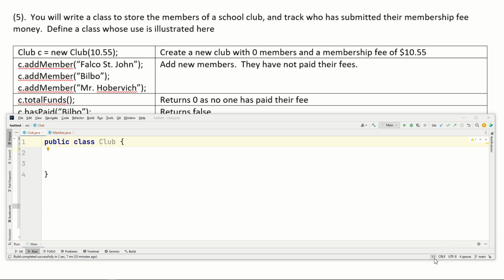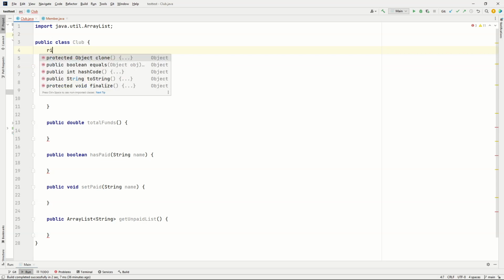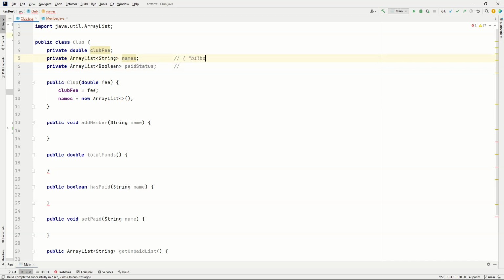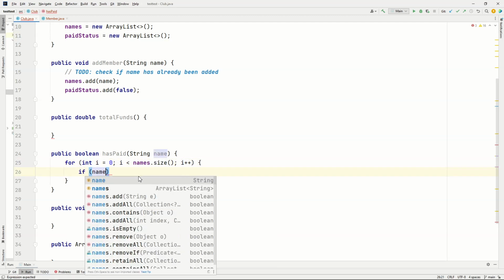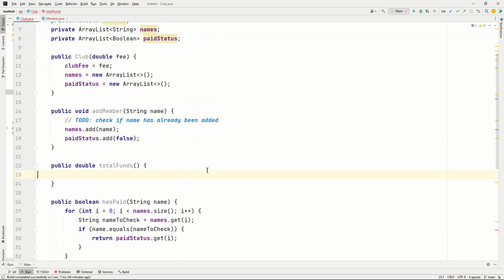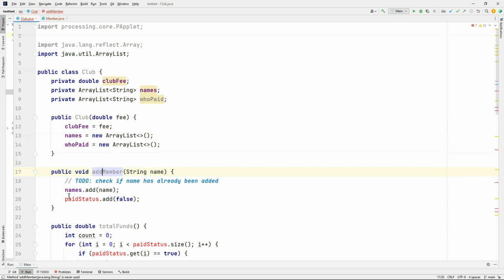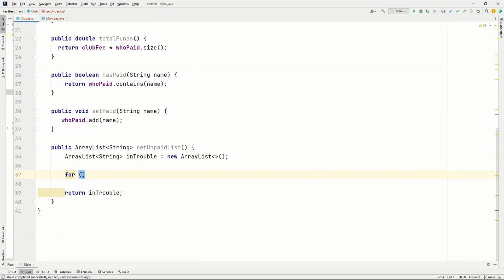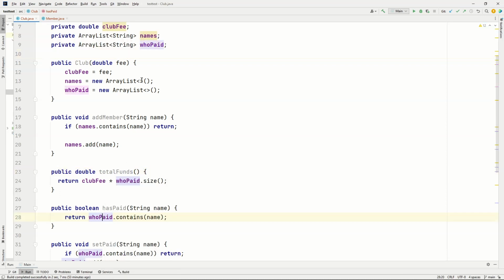Club object solution